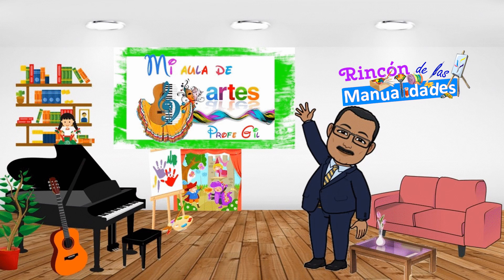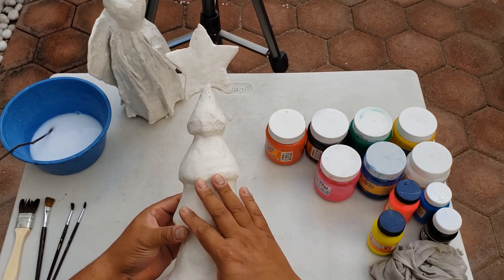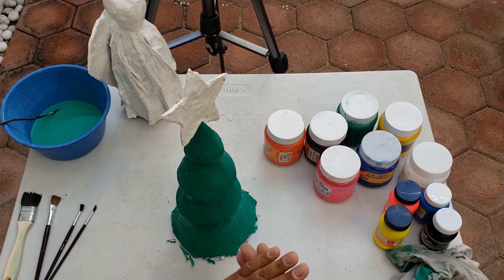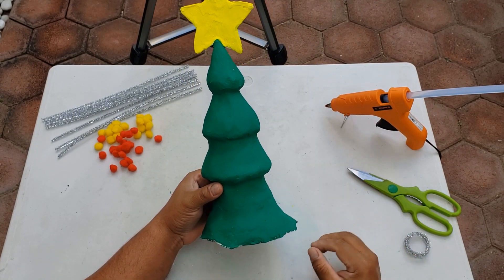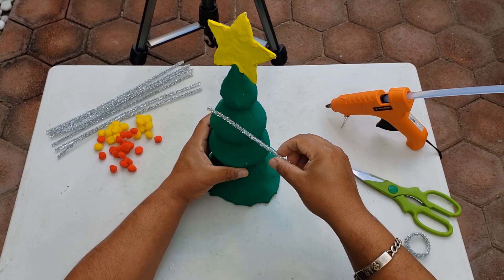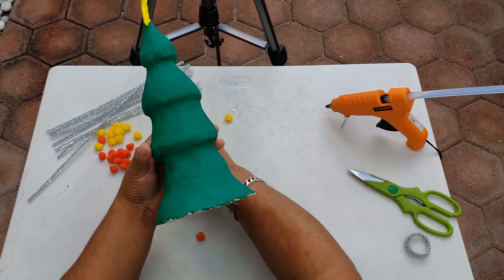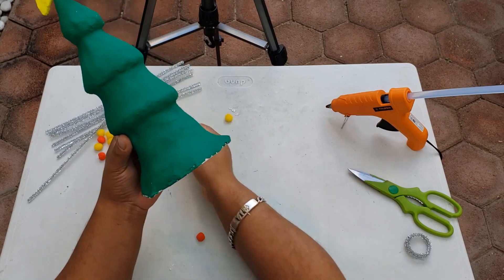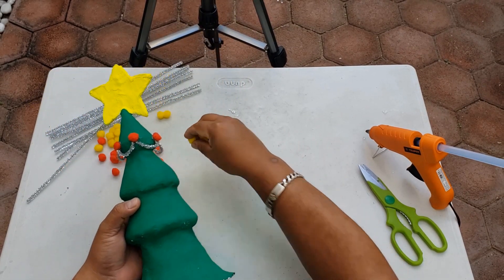Manualidad Árbol de Navidad parte 4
Para alumnos de 3° y 4° de primaria
Técnica: Cartapesta